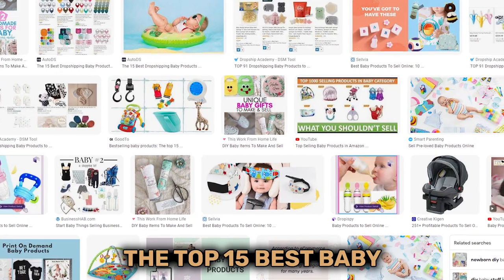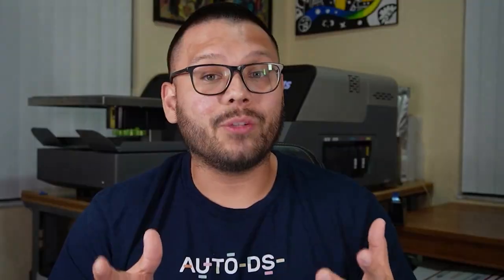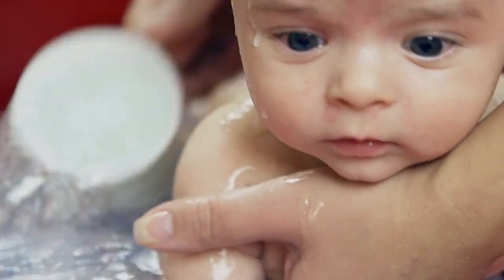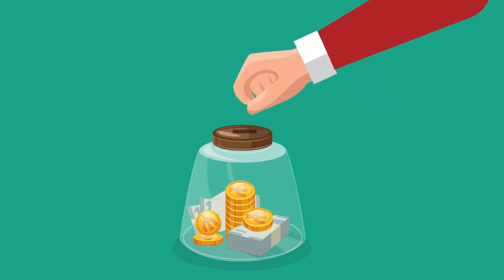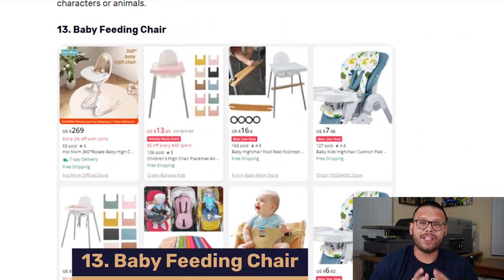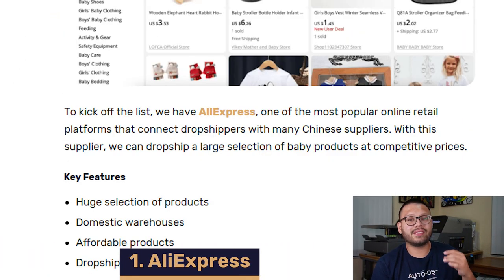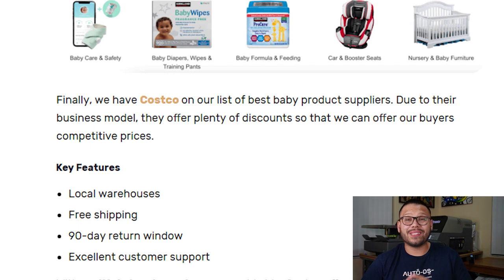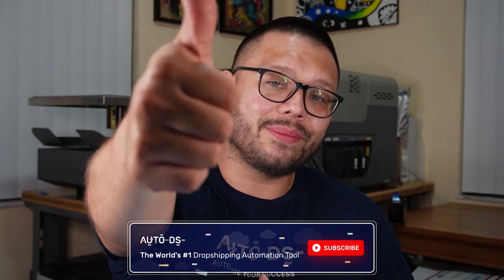15 BEST Baby Products To Start Dropshipping In 2023! 👶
Discover More About The 15 Best Baby Dropshipping Products to Sell in 2023:

As a new parent or entrepreneur, you understand the importance of providing babies with 𝗵𝗶𝗴𝗵-𝗾𝘂𝗮𝗹𝗶𝘁𝘆, 𝘀𝗮𝗳𝗲, and 𝗽𝗿𝗮𝗰𝘁𝗶𝗰𝗮𝗹 𝗽𝗿𝗼𝗱𝘂𝗰𝘁𝘀. And what better way to achieve that than by tapping into the rapidly growing market of baby products? 🍼

In this comprehensive video, we have handpicked the 𝟏𝟓 𝐁𝐄𝐒𝐓 𝙗𝙖𝙗𝙮 𝙙𝙧𝙤𝙥𝙨𝙝𝙞𝙥𝙥𝙞𝙣𝙜 𝙥𝙧𝙤𝙙𝙪𝙘𝙩𝙨 that are not only in high demand but also have a proven track record. From innovative baby carriers to stylish and functional baby gear, these products have everything you need to succeed in your online store!

Let our pro help you source these perfect newborn products from trusted suppliers, guaranteed to give you a competitive edge in the marketplace. Watch this video and get ready to be the go-to destination for all things 𝘉𝘈𝘉𝘠 👶